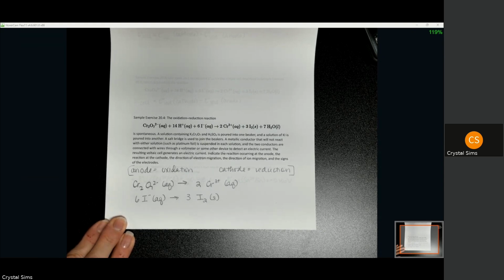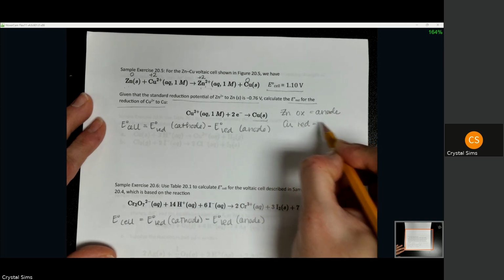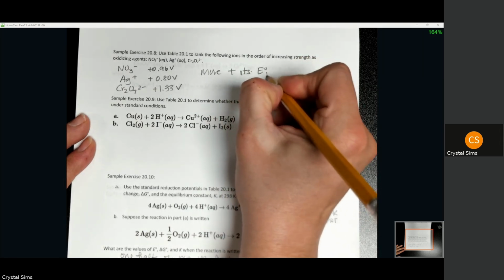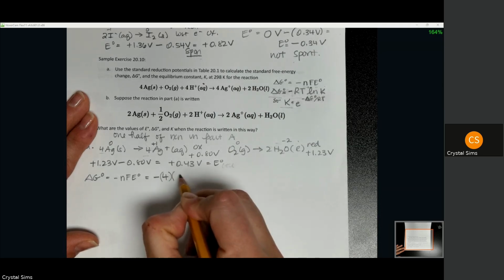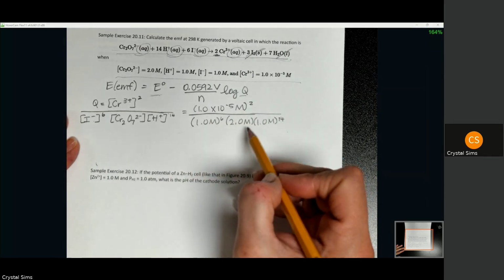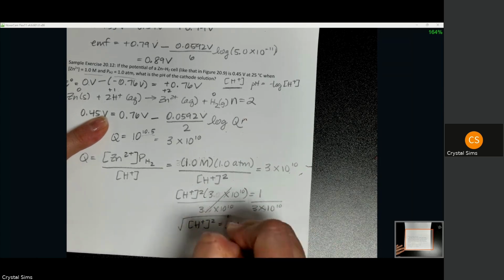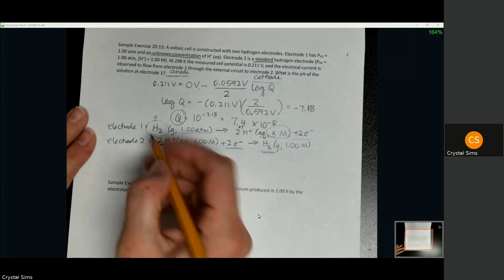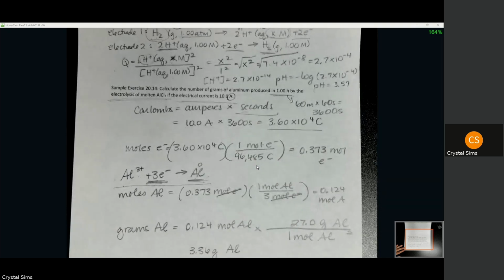Electrochemistry Practice Problems